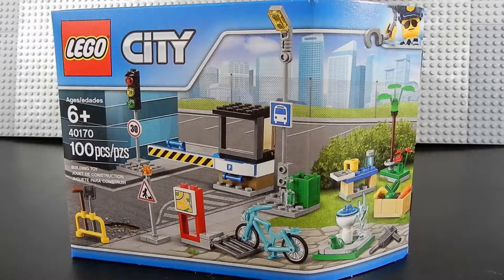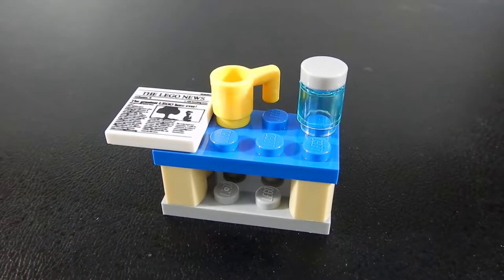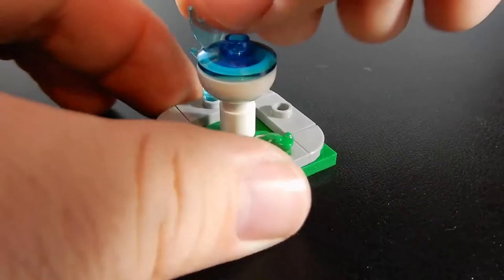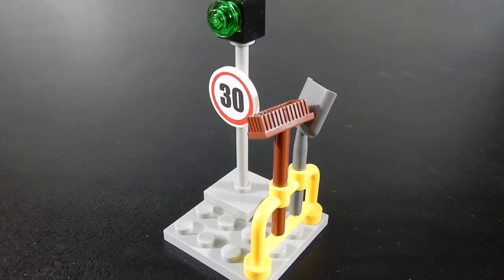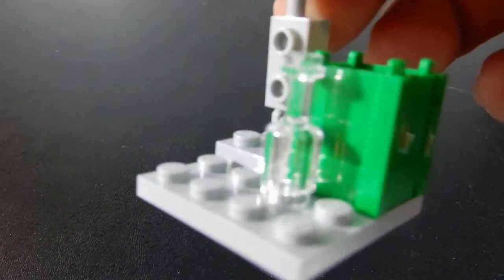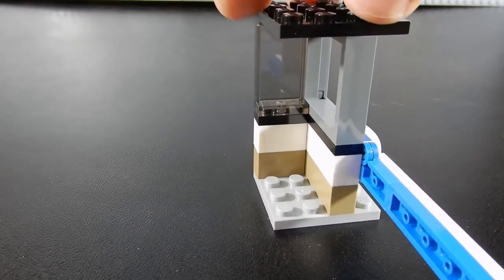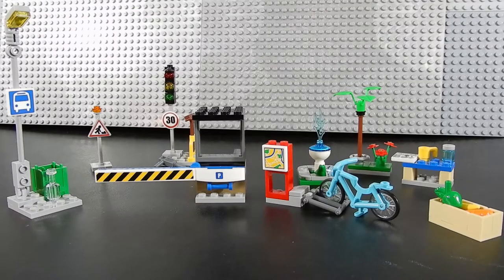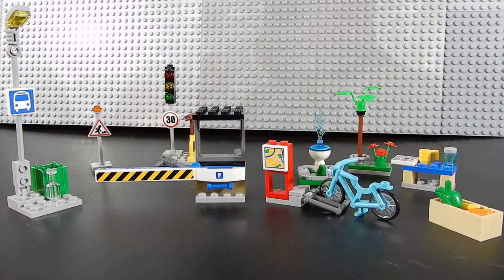Lego Build My City Accessory Set #40170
Lego City
Build My City Accessory Set
Set #40170
100 pcs